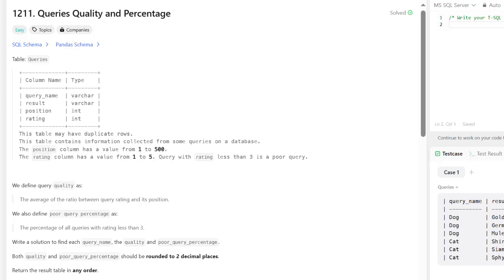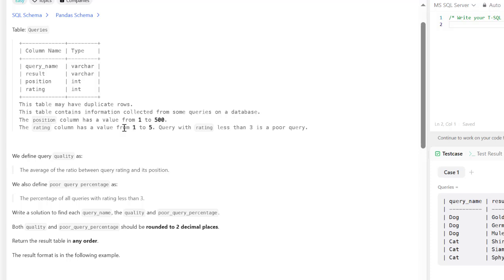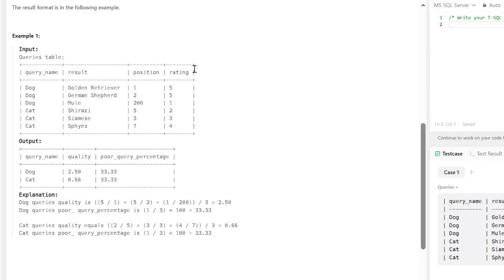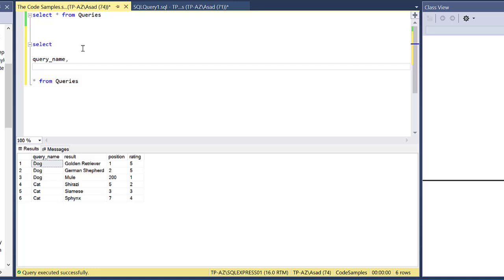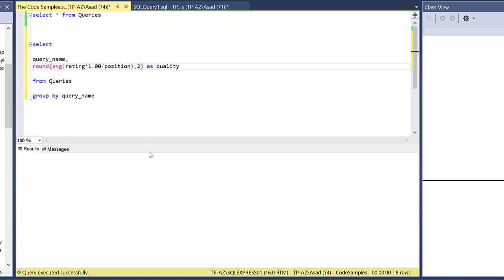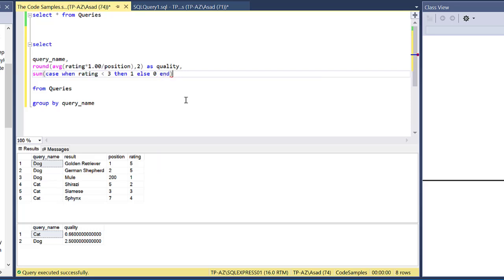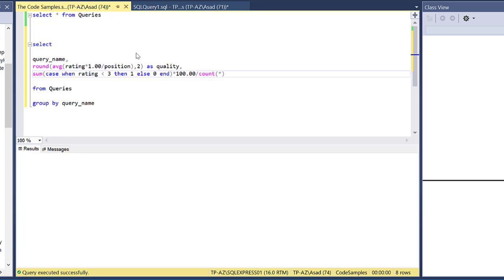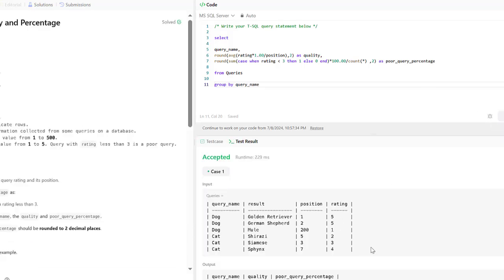SQL Leetcode SQL 50 #19: Queries Quality and Percentage.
SQL Leetcode SQL 50 #19: 1211: Write a solution to find each query_name, the quality and poor_query_percentage. Both quality and poor_query_percentage should be rounded to 2 decimal places. Return the result table in any order. We will be solving all the questions from LeetCode SQL 50 one by one. These questions range from easy to hard.